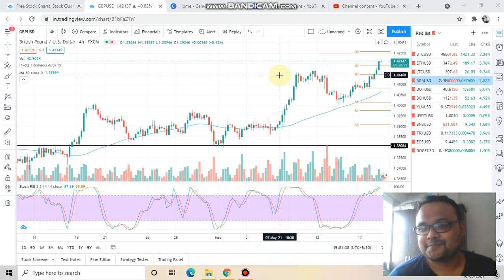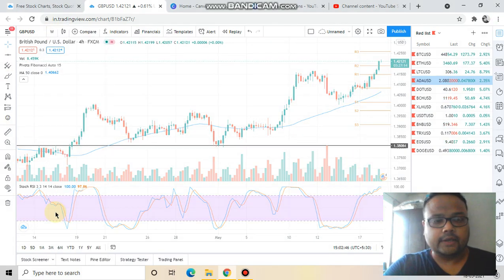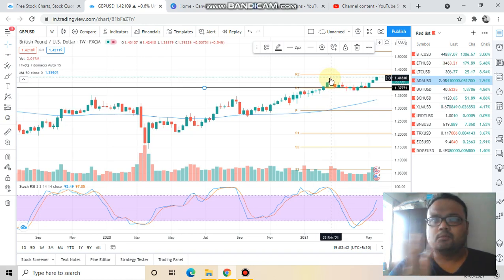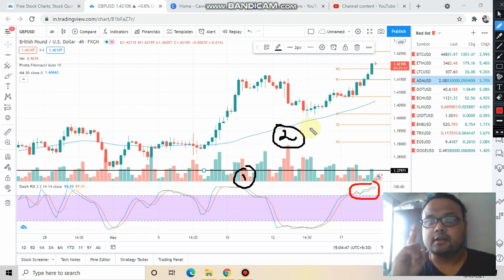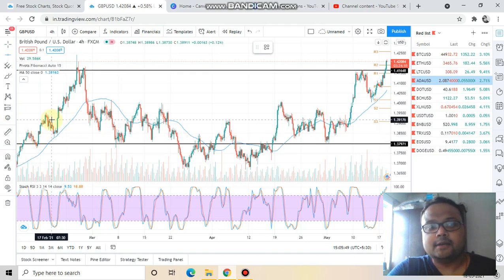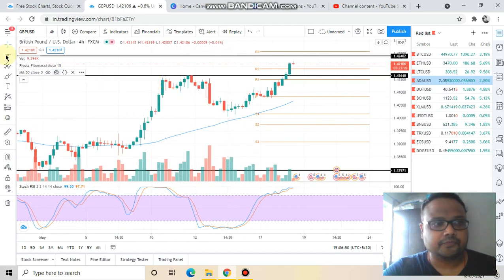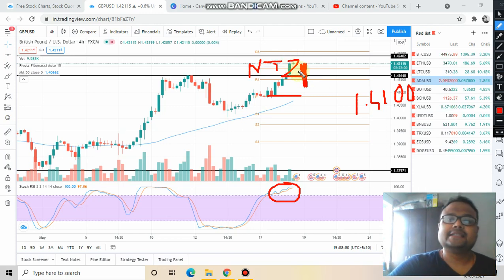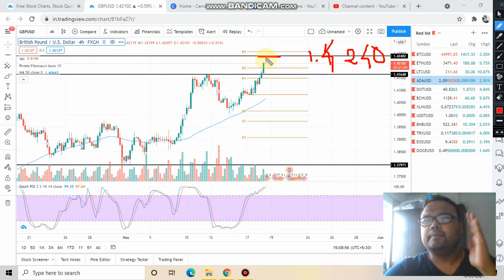GBP USD Analysis Today 19 MAY 2021 | GBP USD forecast today | GBPUSD trading strategy today 19 MAY